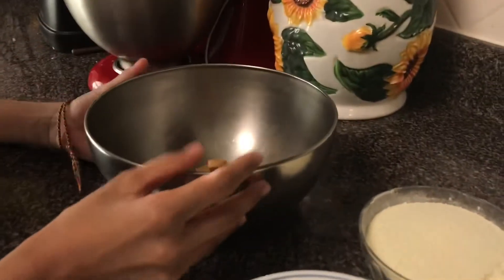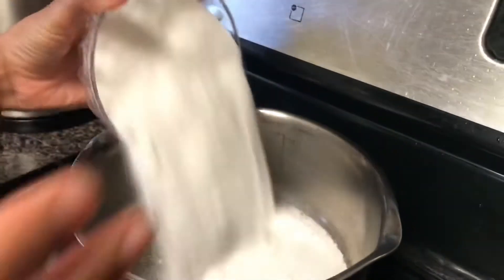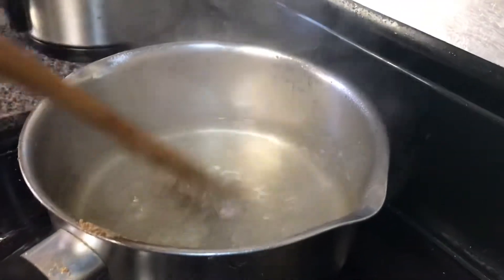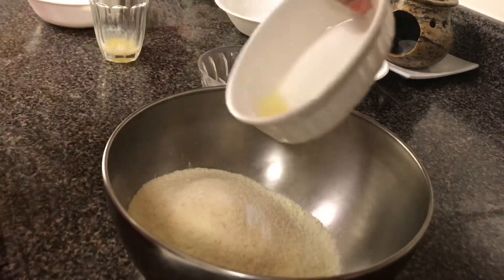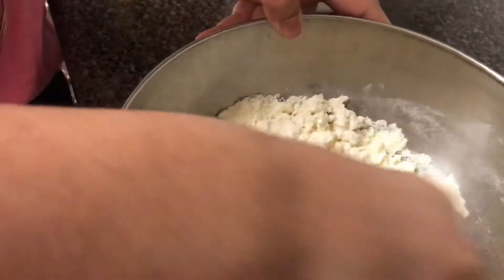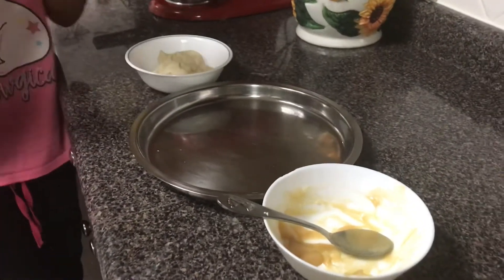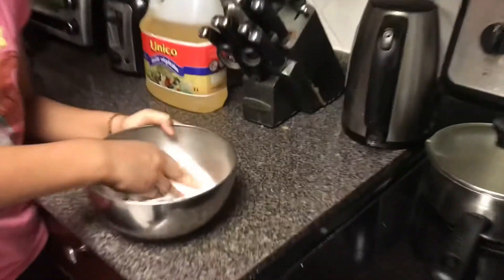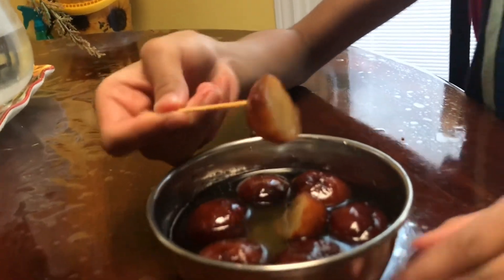How to make Indian sweet Gulab Jamun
Today we made the famous Indian sweet Gulab Jamun! Soo sweet and delicious! 👍🏽😁